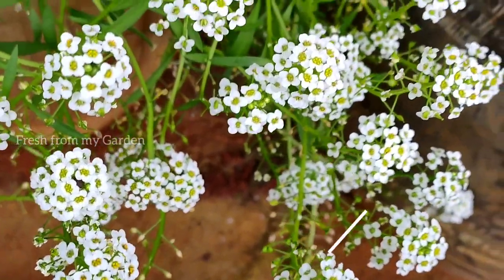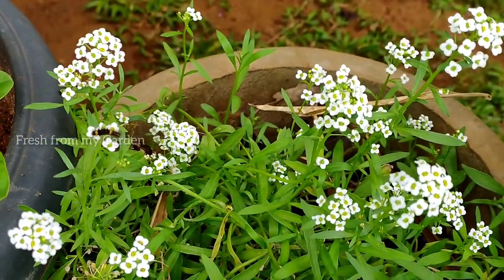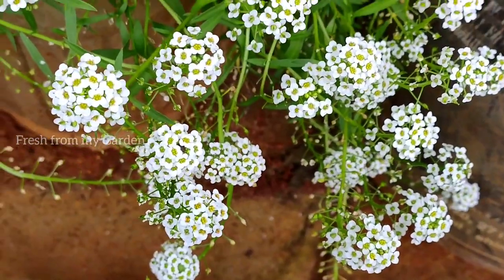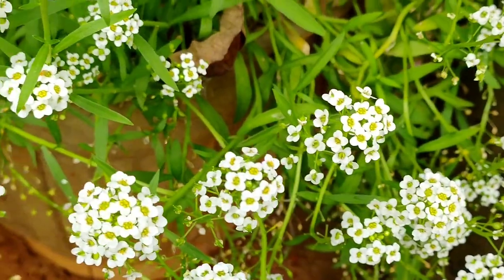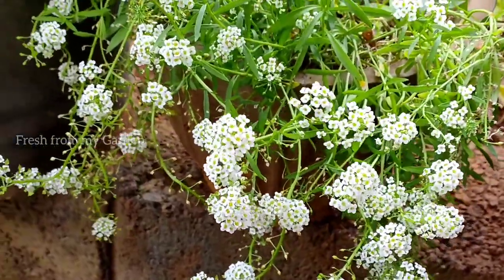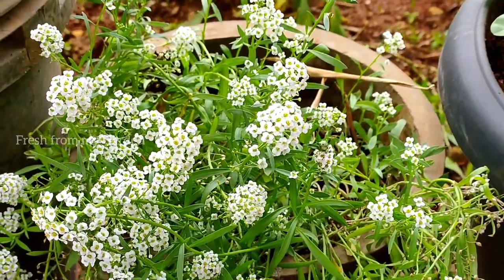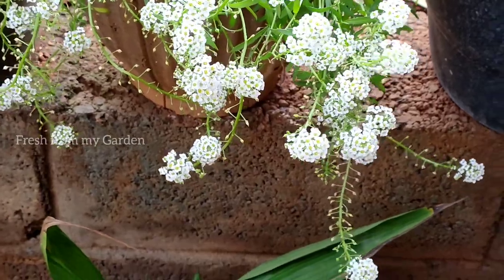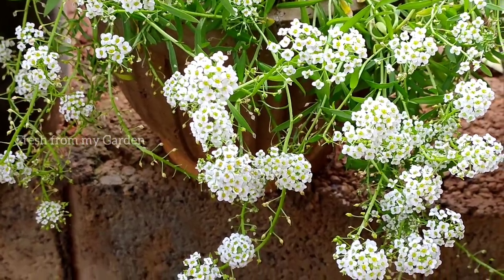Growing and caring for Sweet Alyssum | Giveaway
Sweet Alyssums are beautiful delicate flowers ideal for small containers and hanging baskets. I had been looking for these plants in several nurseries and when I couldn't find them..I purchased the seeds online @TheAffordableOrganicStore

Just follow these rules and you will be eligible for the lucky draw.

2 winners get gift vouchers 🎁worth ₹250 each

3. Share your experiences on growing flowers from seed in the comment section below

‼️Please make sure that you don't unsubscribe or unfollow the accounts as it will disqualify you from future giveaways.
Winners will be randomly selected.

Giveaway ends on 30th September and winners will be announced 3rd October
Winners will be announced on the Community section and on my IG

Best of luck to all participants